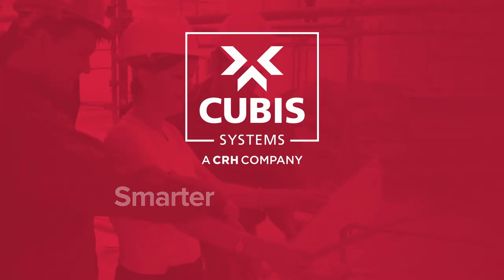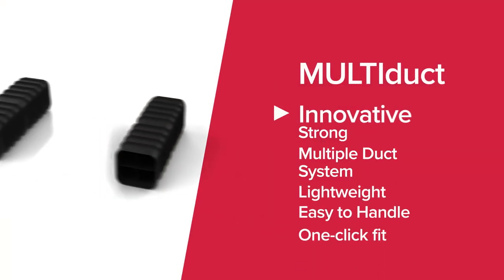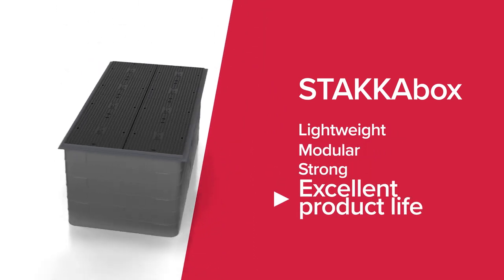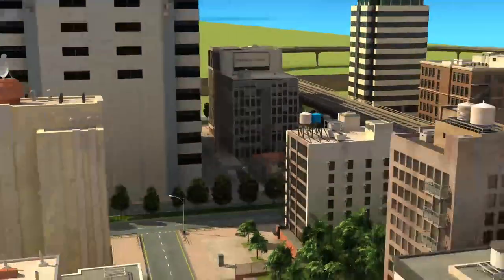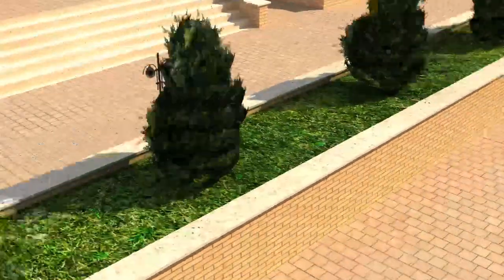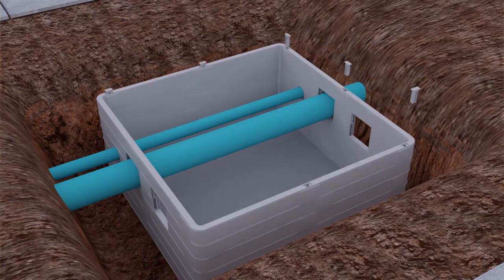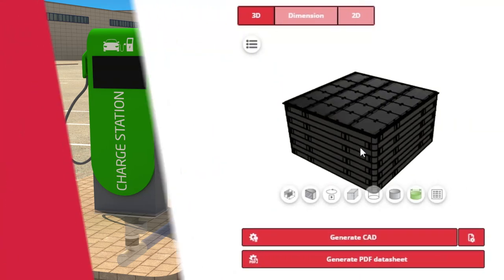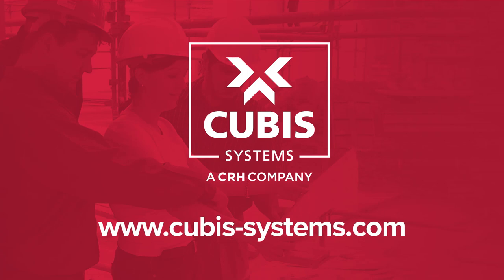PRODUCT OVERVIEW | Network Access Solutions | Network Infrastructure Products | Cubis Systems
►Video Summary
Cubis is the global leader in the design and manufacture of network access chambers and cable ducting systems. Our high-strength modular composite products are used in underground infrastructure networks across a range of construction industry sectors worldwide, including rail, telecoms, water and energy.

These innovative products replace conventional materials like bricks and concrete, making us the supplier of choice for customers seeking to improve on traditional construction methods. Our entire product range boasts intelligent design and fast installation capabilities that save time and money.

📝 Explore Cubis’ selection of projects and case studies by clicking

►Sector & Application Information
With extensive experience across a wide range of industry sectors, Cubis is the world’s leading innovator in the design and manufacture of access chambers and cable protection systems.

◾️ Access Chambers
Learn more about Cubis' range of modular, structural and preformed access chambers, manholes and inspection chambers built using the pioneering STAKKAbox™ system by clicking

◾️ Access Covers
Designed to complement Cubis' access chamber and manhole range, AX-S™ access covers and manhole covers meet any EN124 loading requirement internationally.

◾️ Cable Protection
Cubis' cable protection, cable management and trough systems offer the most cost-effective alternative to traditional cable ducting methods on the market.

►Technical Information
Access Cubis' technical library which hosts a range of datasheets, technical drawings, BIM models, installation guides, size guides, brochures and more by clicking